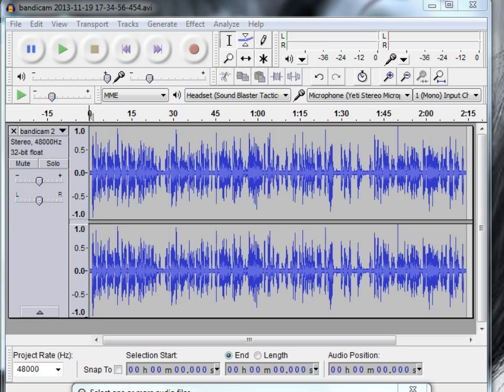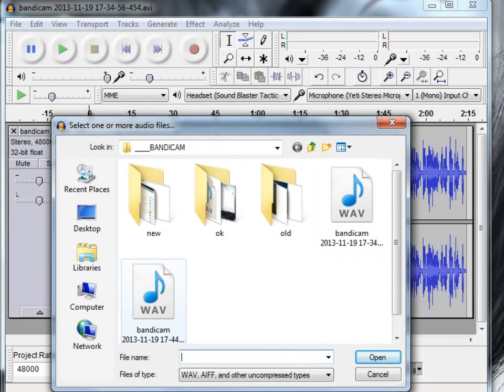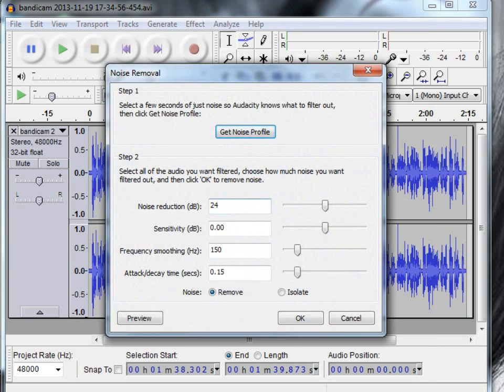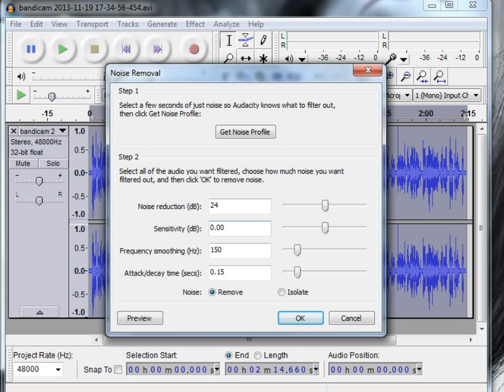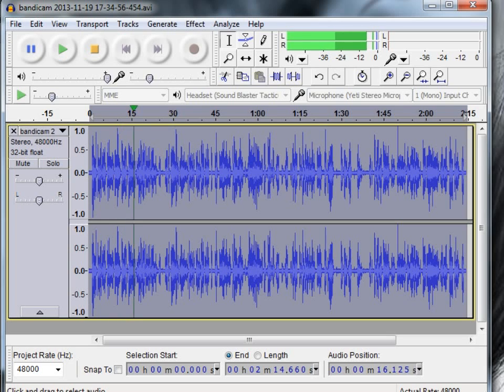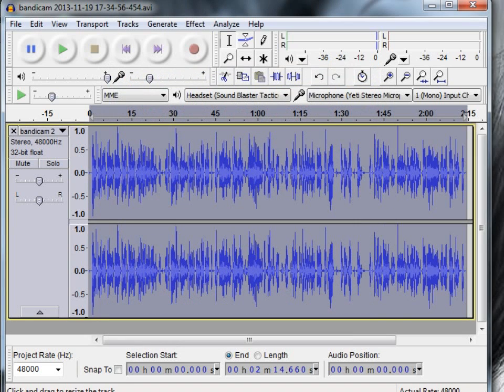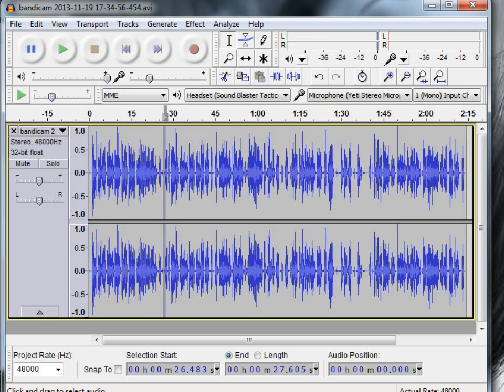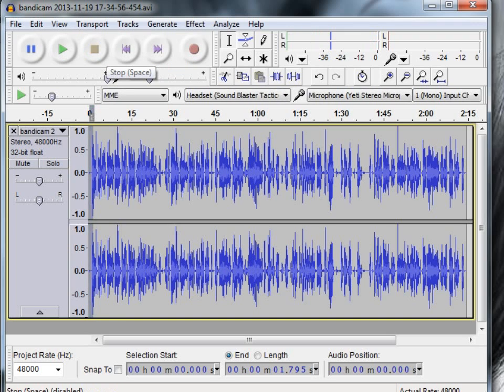Blue Yeti Microphone Noise FIX Computer Ambient Sounds Audacity FREE #4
Blue Yeti Microphone Noise FIX Computer Ambient Sounds Audacity #4
This Tutorial shows you how to remove background hiss static PC fans...

Audacity Settings :

Effects * Noise Removal tab (Get profile about 5 sec just the background !)
And setting are : Noise reduction 24 db (or 48 if you prefer) / Sensitivity 0.00 / Frequency Smoothing 150 / Attack/Decay Time 0.15

Windows 7 64bit / Start / Control Panel / Sound / Recording / LEVELS = 25%
GAIN = zero Minimum 0 *Note * Also reduce noise at source or move mic away from computer or add soft beany hat over mic... or get quiet PC Fans etc... It ALL Helps !!!

~ Friend on Facebook & Follow on Twitter

Sub, Like, Fav, Share and Comment ! I always reply to friends & gamers ~ Simkraf :)